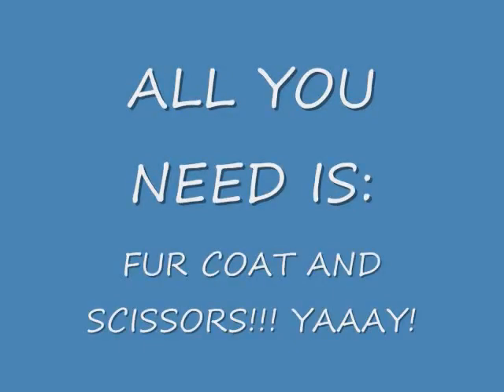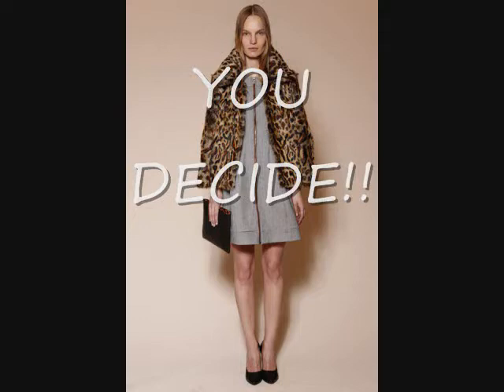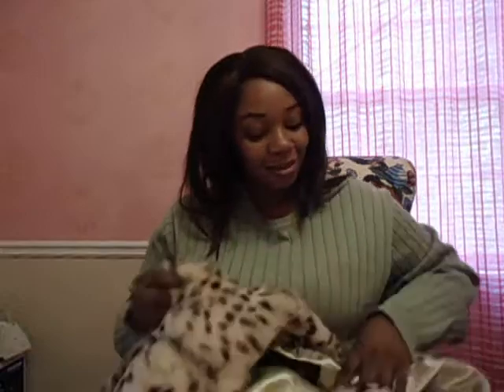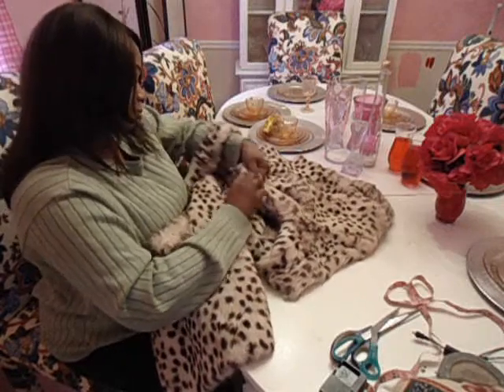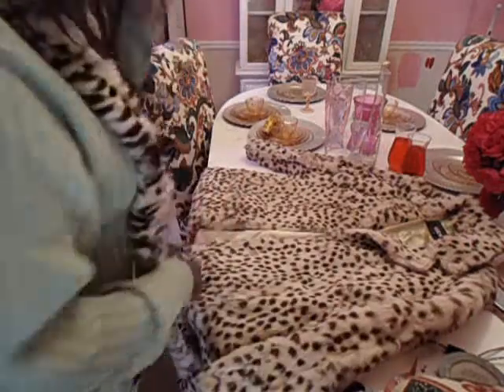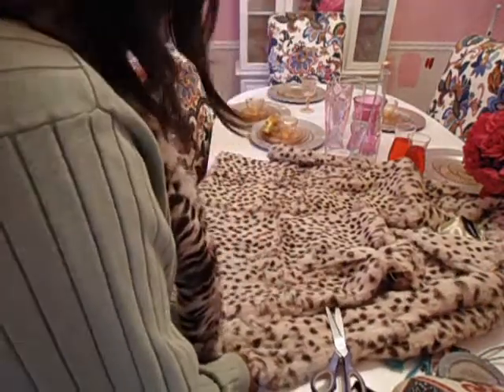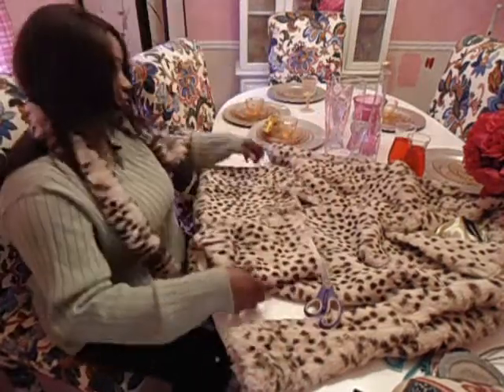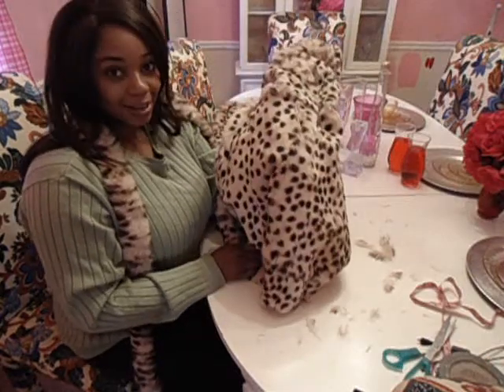INSPIRED BY Yigal Azrouel's Pre-Fall Collection 2012 ..Leopard Coat Revamp Tutorial